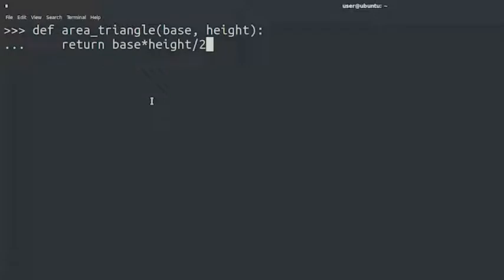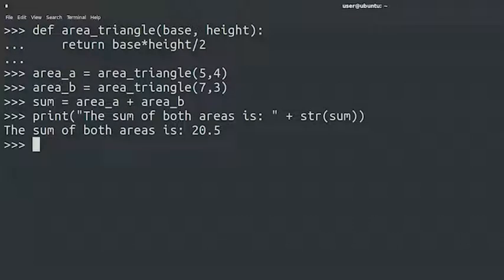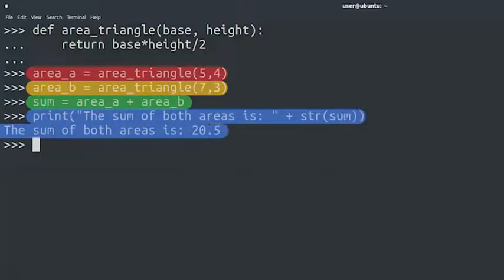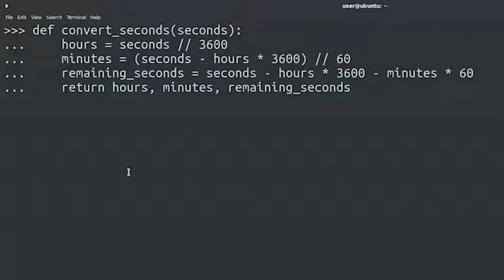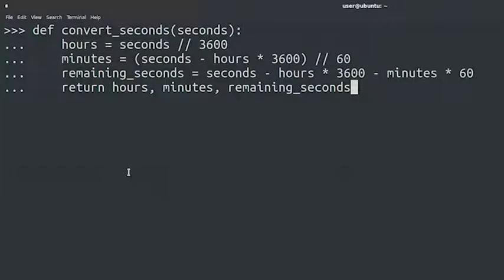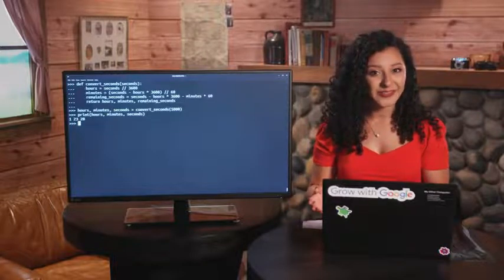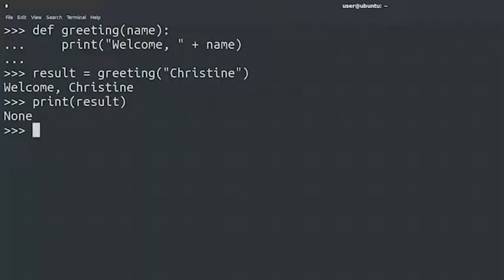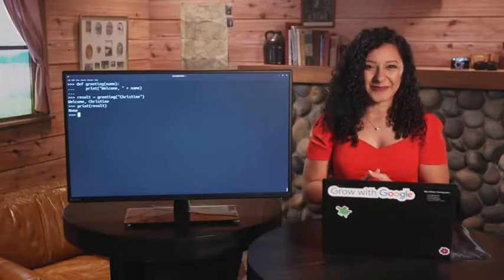20 Returning Values